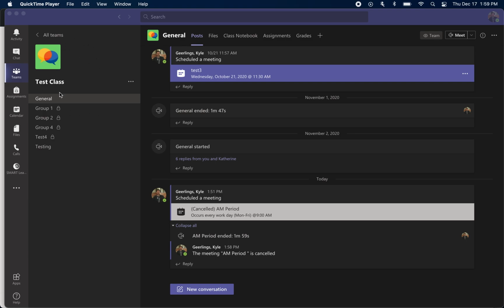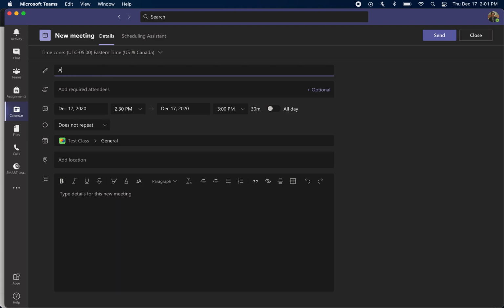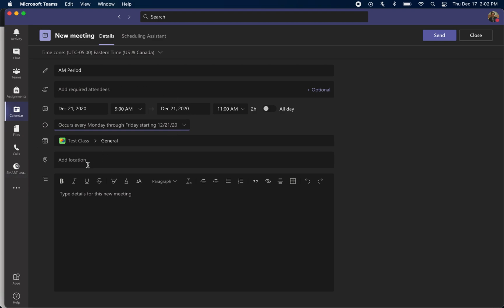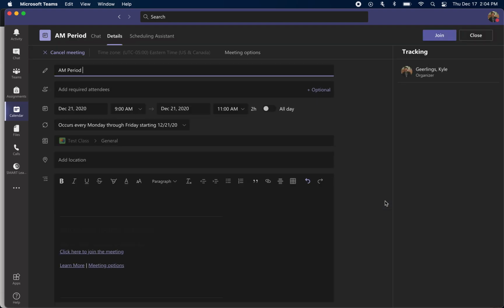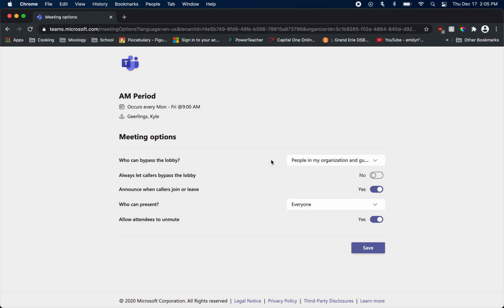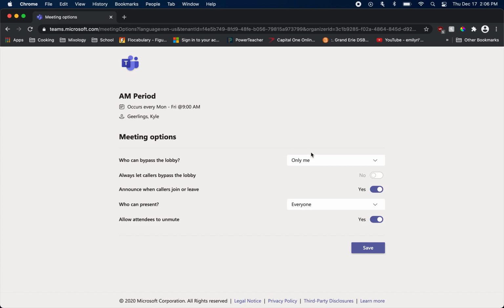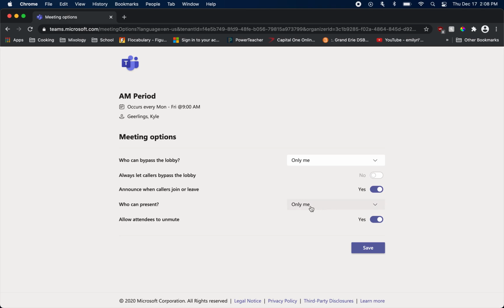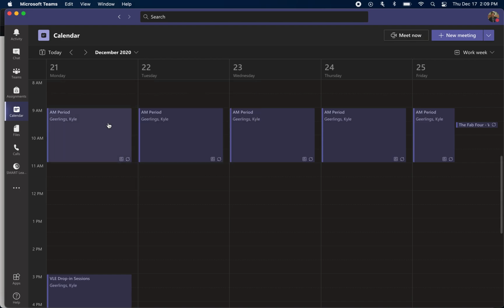Microsoft Teams Part 2 - How to Create Secure Teams Meetings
Part 2 in our series on using Microsoft Teams to support Synchronous learning. This video overviews how to set up a secure set of meetings for your class team.

*VIDEO CORRECTION: In the video (@8:55) it is noted that turning OFF  'Attendees Can Unmute' will make it so if a teacher mutes a student, that student simply won't be able to unmute without the teacher. In fact, by turning this toggle off it effectively MUTES the mics of all students in the meeting, with neither the student or teacher having the ability to unmute. To facilitate conversation this will need to remain ON, but please note the function to mute all mics is available during a meeting if needed.